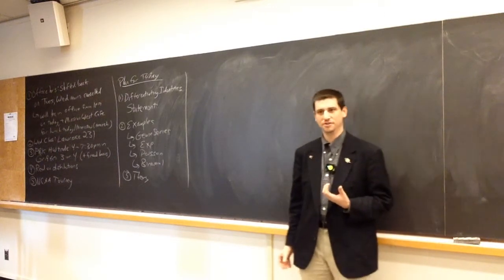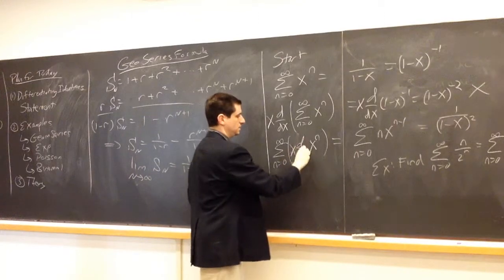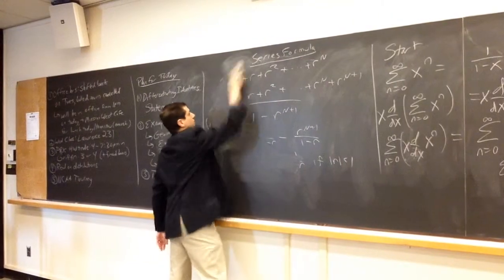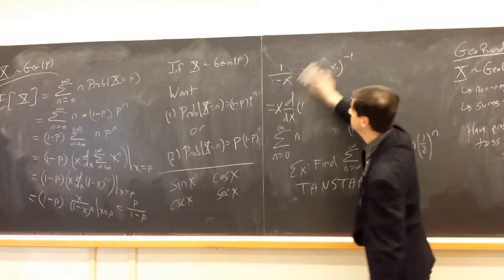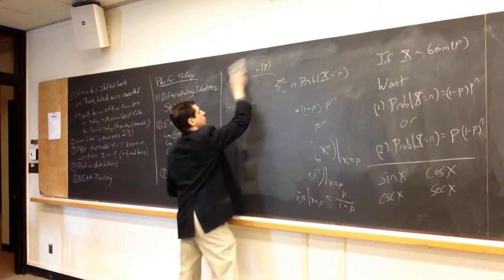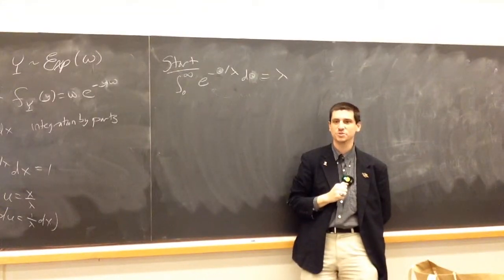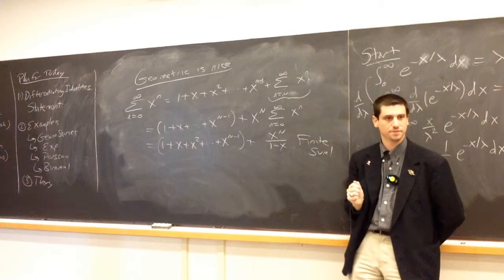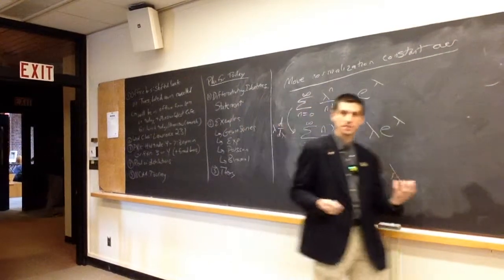MathStat341 Lec15 Mar16 2015 DiffId GeomSeriesGeomRVExpRVPoissRV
Math/Stat 341: Lecture 15: March 16, 2015: Differentiating Identities: Geometric Series Formula, Geometric Random Variables, Exponential Random Variables, Poisson Random Variables